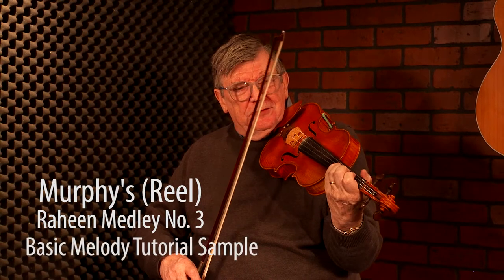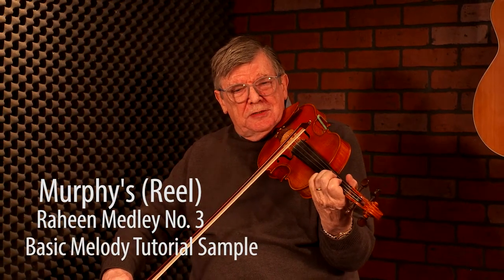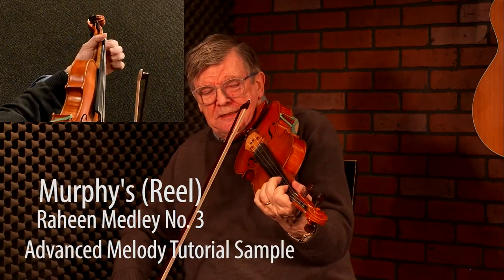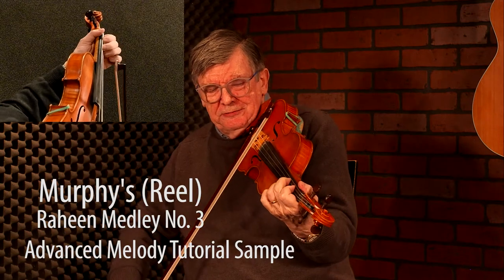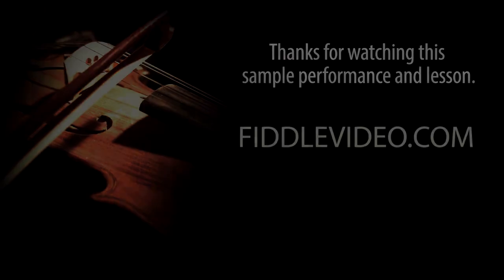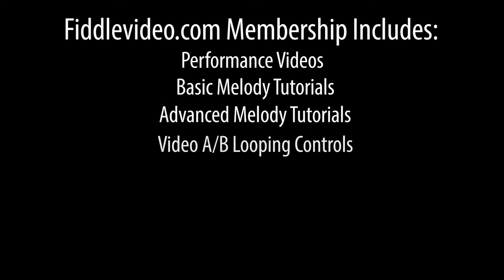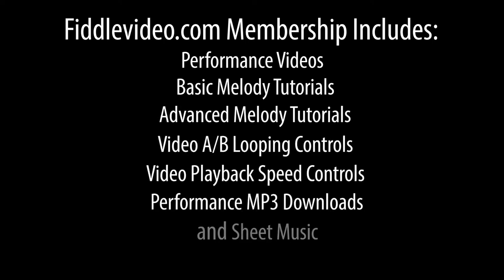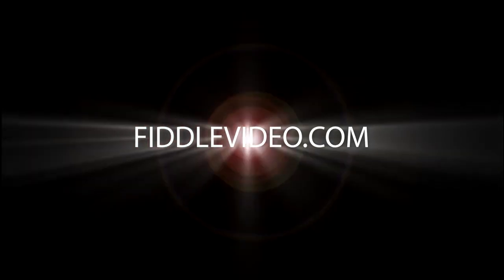Murphy’s Reel (Raheen Medley 3) - Trad Irish Fiddle Lesson by Kevin Burke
We hope you have enjoyed this performance and sample lesson from Kevin.  To view tons of other Trad Irish fiddle lessons taught by Fiddlevideo instructors, head

Murphy’s Reel is the third tune in a 3 set medley Kevin Burke learned from the Murphy family in the Irish county of Wexford. The tune played out of the key of D, and it’s another great choice for a beginner level player. There are plenty of opportunities for triplets, rolls and double stops in this melody for advanced players as well. Be sure to take a look at Kevin’s lessons on the other two tunes in this set – The Raheen Reel and Trip to Cullenstown.